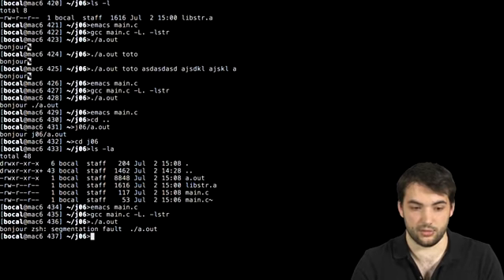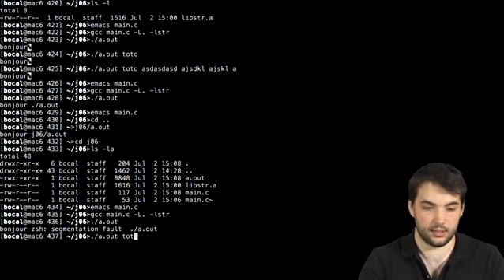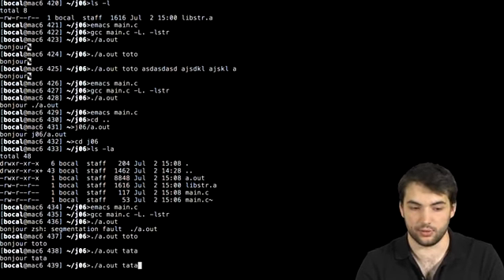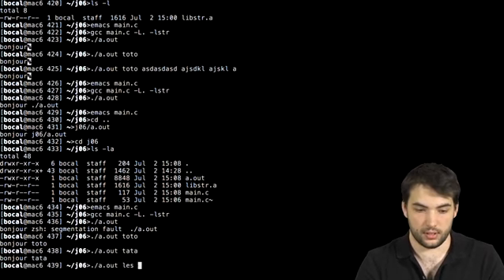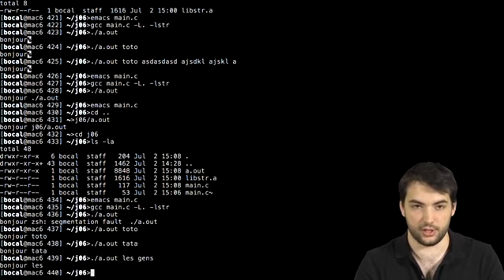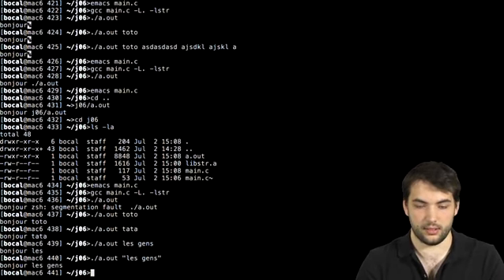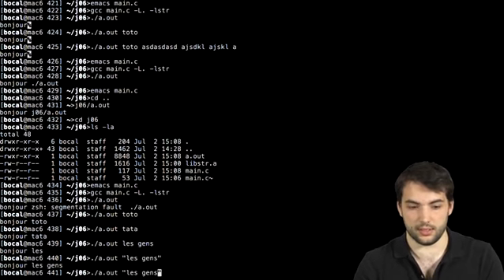Main argument's argc, argv